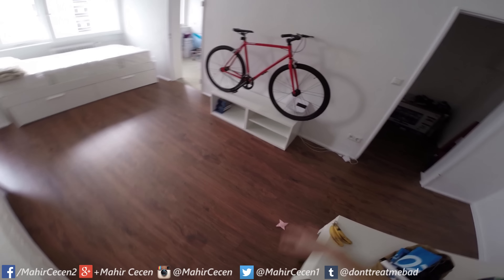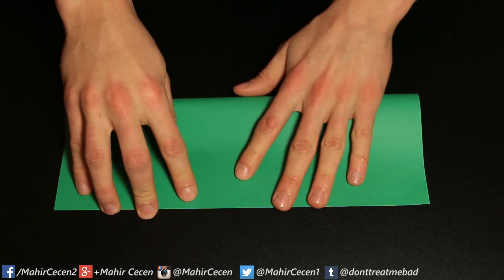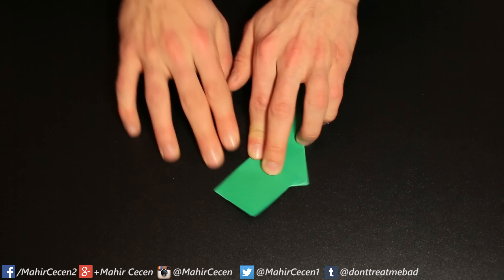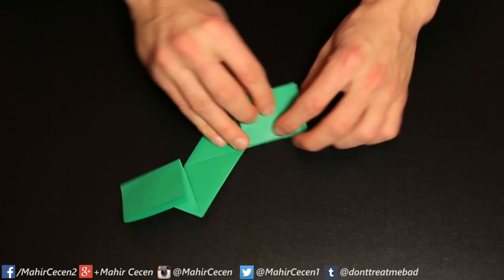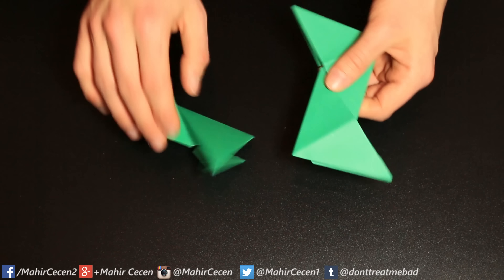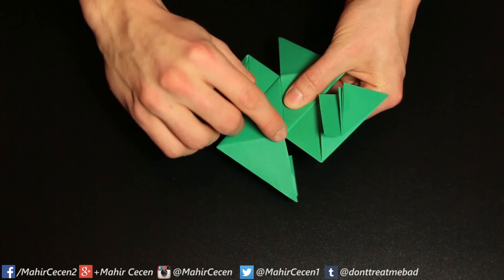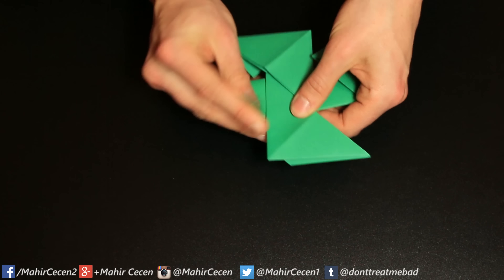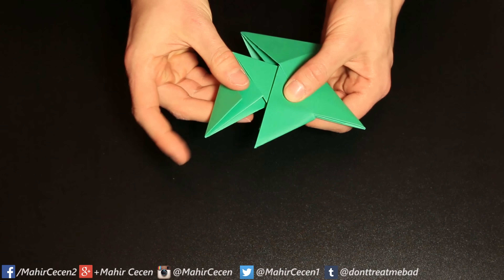How to make a Paper Ninja Star - Cool Stuff with 1 Paper (Origami Weapons Easy)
Origami weapons (toys) easy!
How to make a paper ninja star shuriken - cool stuff with paper - a4 origami for beginners.
Please read (1-5)! ➡️

(1)
I spend a lot of my time and energy to create and share my content for you ❤

Thanks for supporting me and this content! :)

(2)
Keep my tips in mind:

Video settings → ⋮
• Set Quality to 1440p.
• Too fast? Set Playback speed to 0.75x.

0:00 This origami is fun!
0:20 Paper Ninja Star Instructions

(4)
Anyone folding origami in 2023?